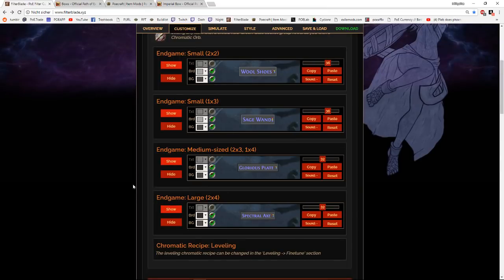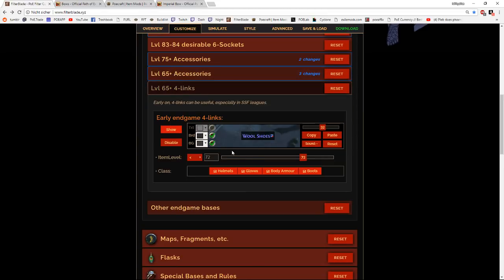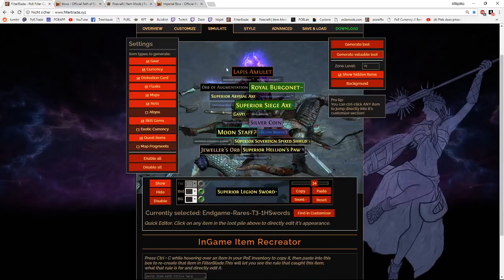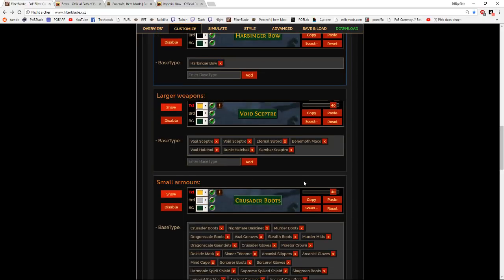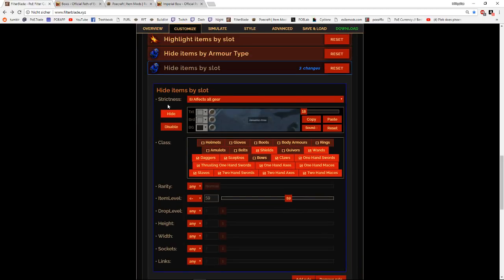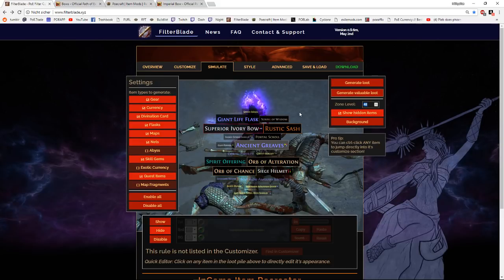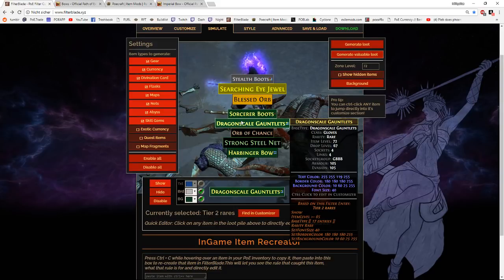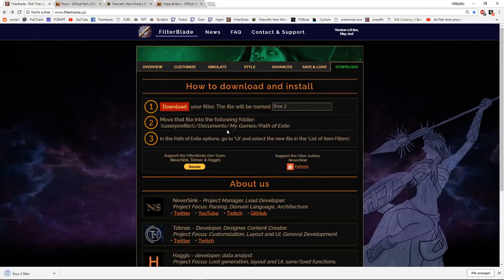[Guide] How to set up your own Lootfilter with Filterblade (SSF or Trade)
/noscript btw